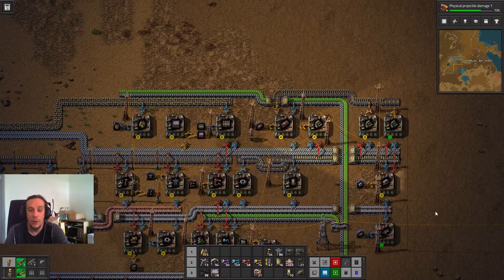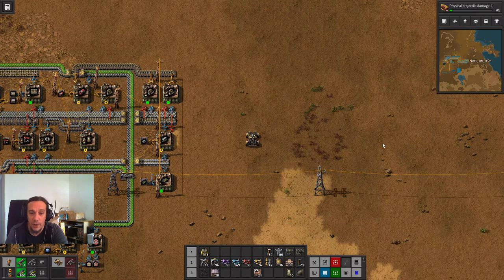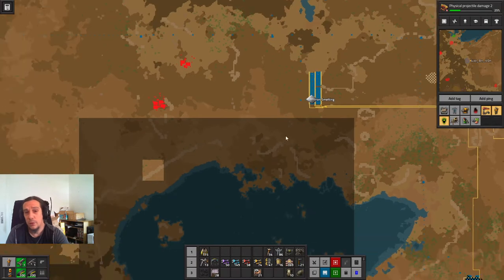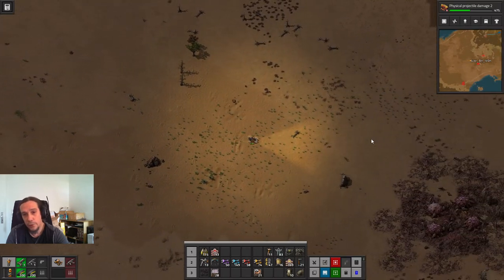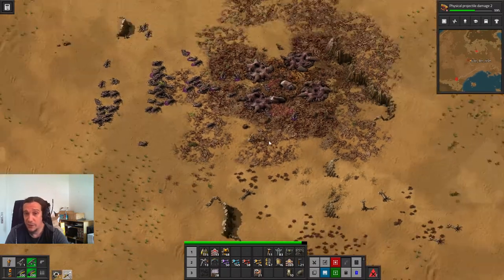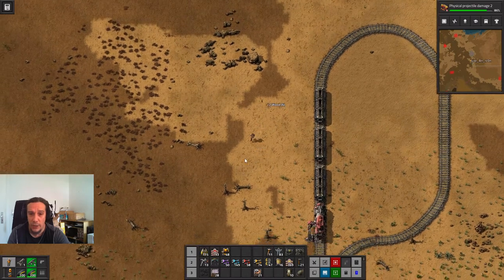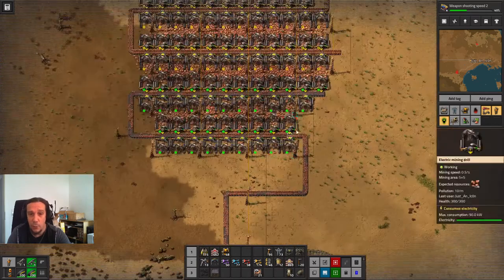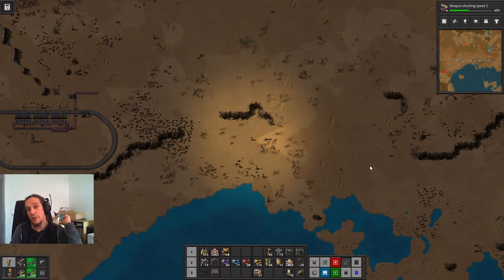BASIC SIMPLE TRAINS - Factorio Beginners Guide Tutorial 08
This series is a complete Beginners Guide for Factorio. This tutorial Let's Play series explains every aspect of the game is going to be mostly mod free!

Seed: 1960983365